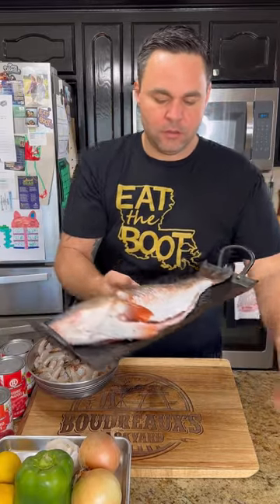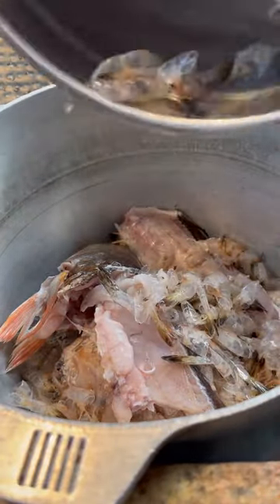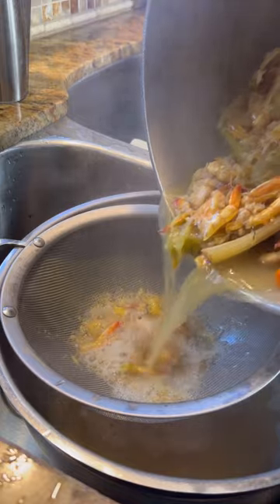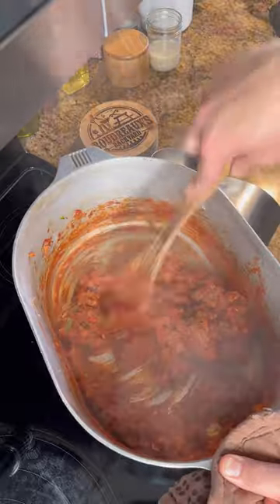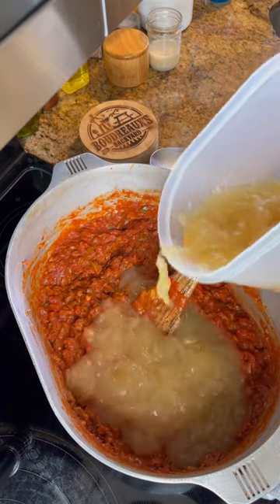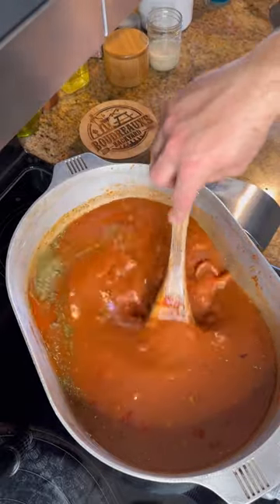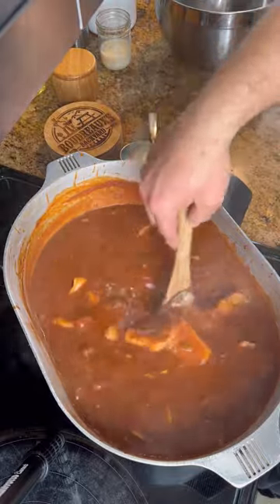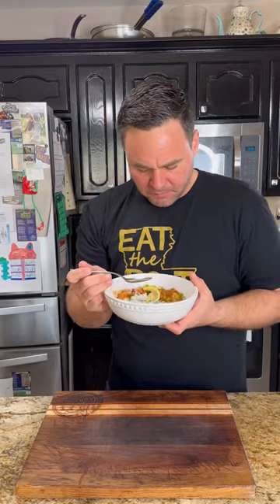Court Bouillon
Perfect for those Lenten Friday nights, this Redfish and Shrimp Court Bouillon aka "Coubion" is a savory mix of spice, roux, tomato and seafood that is hearty and flavorful.

Ingredients
 • 2 redfish
 • 2 lbs. shrimp
 • 1 12 oz jar tomato paste
 • 2 15 oz cans crushed tomatoes
 • 1 can Rotel
 • 2 quarts stock
 • 1/4 cup roux
 • 2 onions
 • 2 bell pepper
 • 4 stalks celery
 • 8 cloves garlic
 • 1 lemon
 • 1 bunch green onions
 • Creole seasoning
 • Low and slow simmer
Stock
 • Bones/ skin and heads from fish
 • Shrimp peels and heads
 • 6 quarts cold water
 • 2 onions
 • 1/2 head garlic
 • Celery ends
 • 2 bay leaves
 • Green onions
 • 2 carrots

Directions
 1. Peel shrimp and clean fish, reserving all peels, heads and bones. Rough chop vegetables for stock and place in large stock pot with cold water. Simmer for 1 hour and strain through fine mesh or cheese cloth.
 2. In a large saucepan, cook down onion, pepper and celery until soft. Add garlic and cook until soft.
 3. Add in tomato paste and brown until sugars caramelize.
 4. Add in remaining tomato products and roux. Cook for 10-15 minutes.
 5. Season then add stock.
 6. Cook for 2-3 hours until sauce is savory and desired consistency. Taste for seasoning.
 7. Thinly slice half of a lemon and add to pot with sliced green onions.
 8. Add in redfish and cook 10 minutes.
 9. Add in shrimp and cook until done.
 10. Serve over rice.